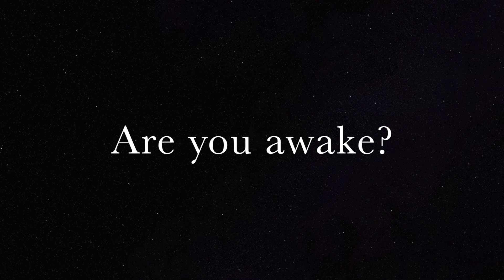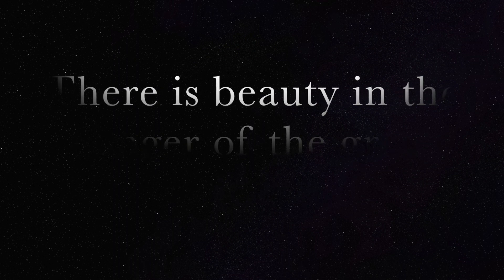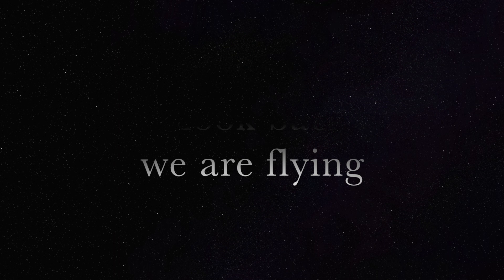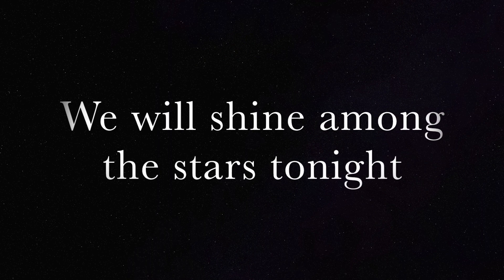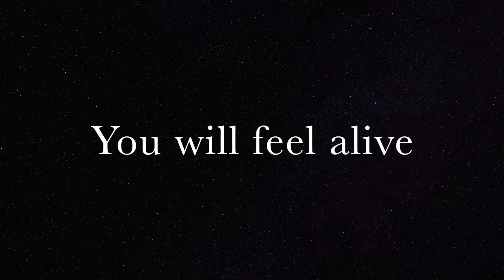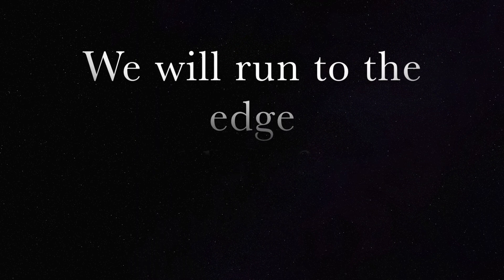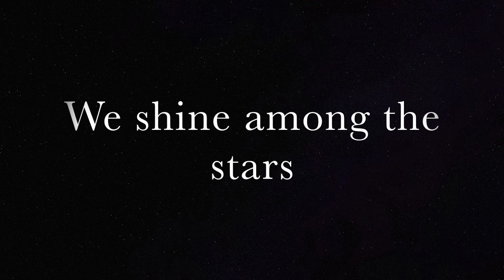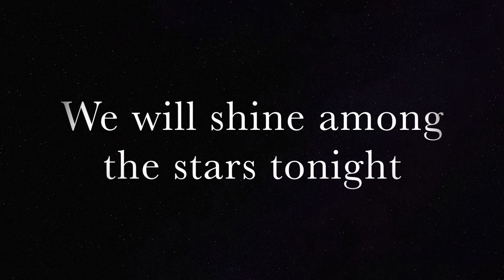Soar Acoustic Demo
An acoustic demo of 'Soar' by Tristan Mackay.

Posted to mark the milestone of 50% being reached on the Kickstarter campaign for 'Invisible Light.'